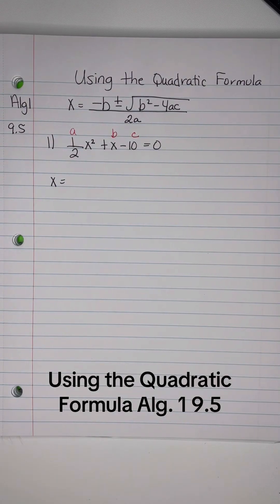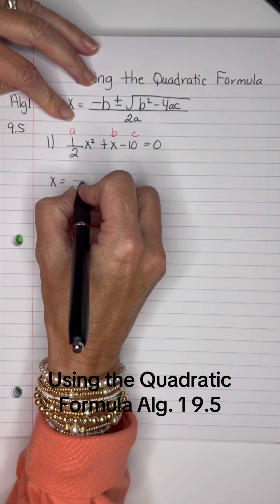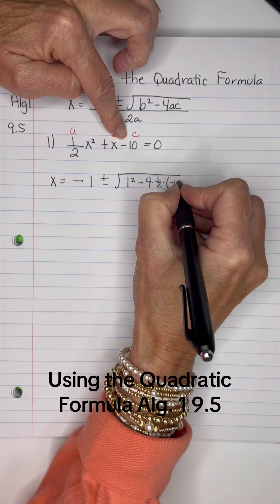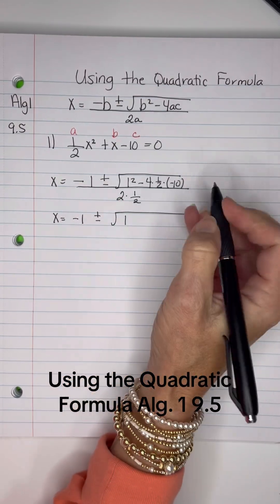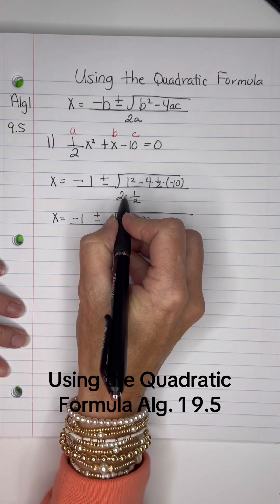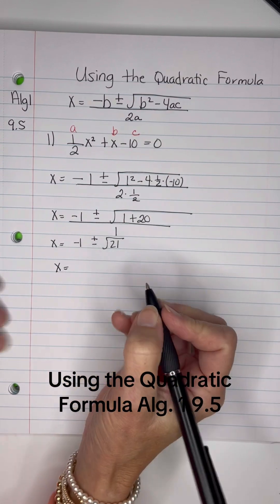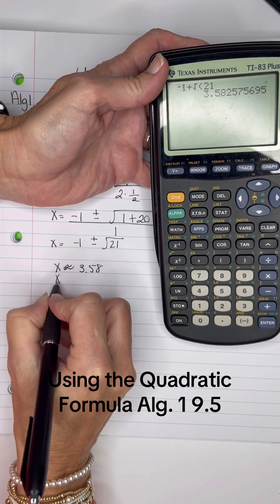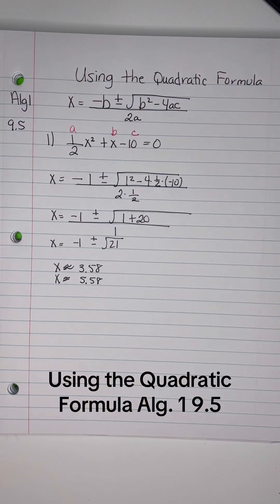Alg. 1 9.5 Using the Quadratic Formula